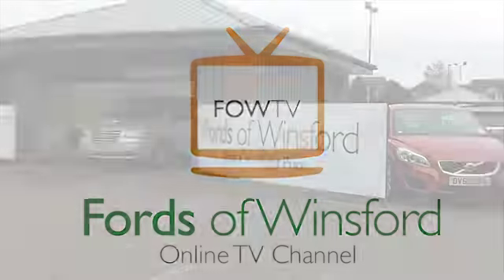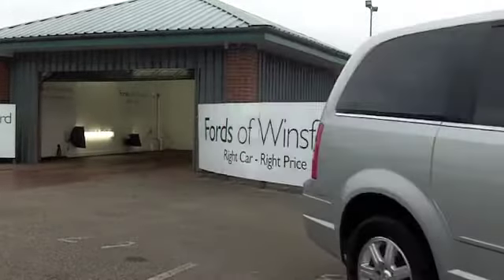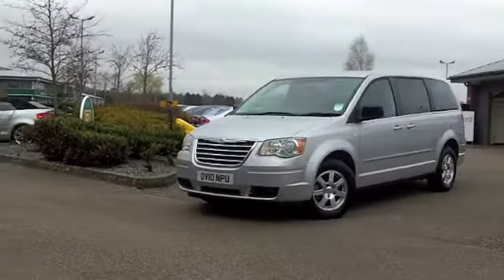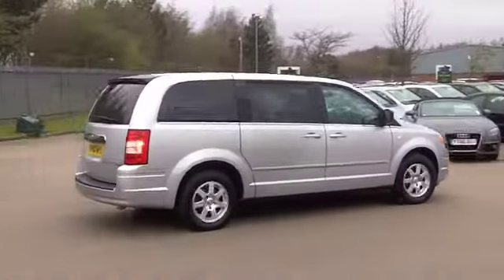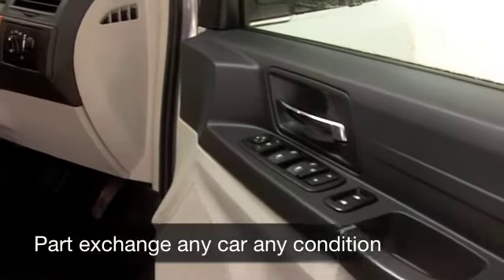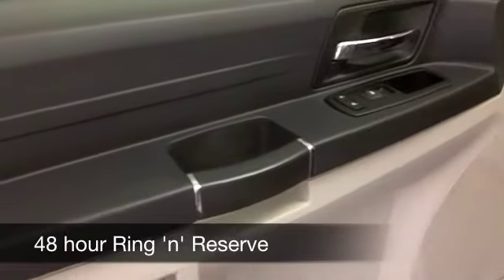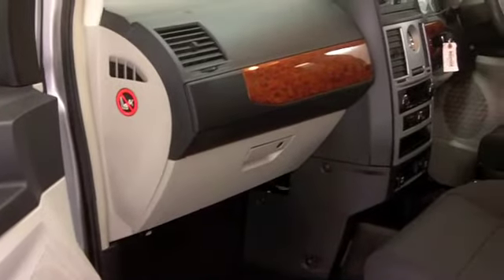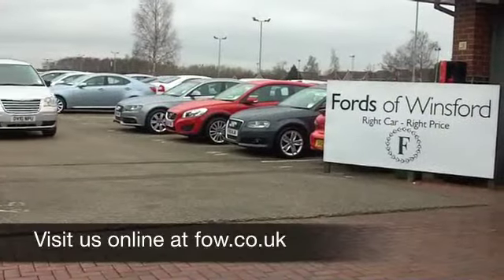CHRYSLER GRAND VOYAGER DIESEL (2010) 2.8 CRD LX 5DR AUTO - OV10NPU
DETAILS:
First registered: 28/05/2010
Current mileage: 26210
Registration: OV10NPU
Colour: SILVER

FEATURES:
all round electric windows, remote central locking, cloth interior, all round airbags, climate control, pas, abs, alloy wheels, metallic paint, cd, traction control, parking contro

This used car is for sale at Fords of Winsford Car Supermarket in Cheshire, UK